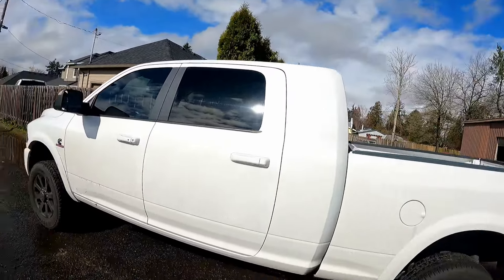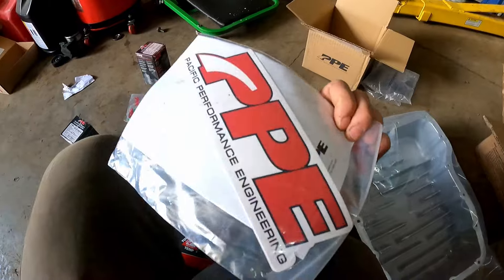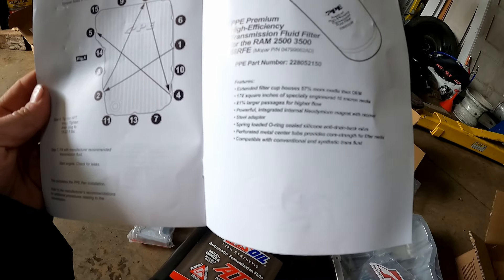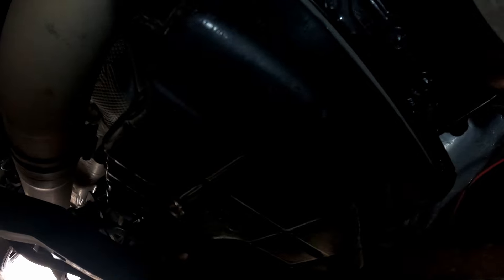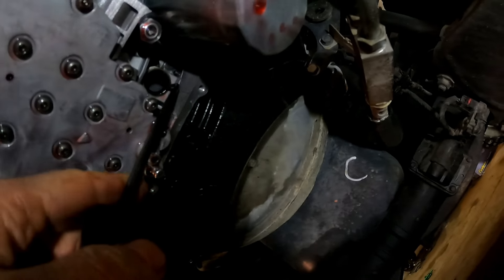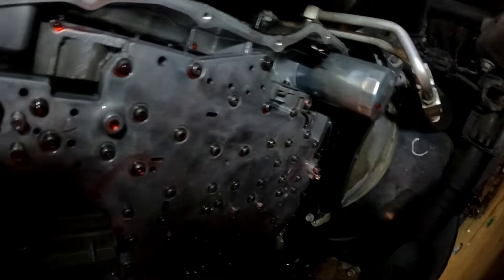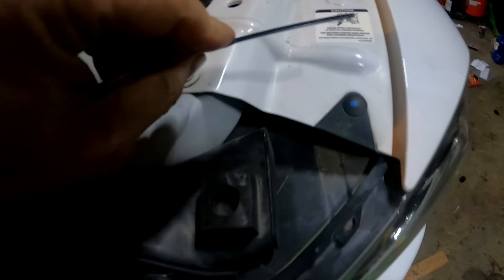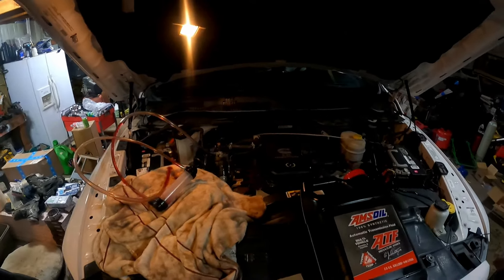Ram 2500/3500 68RFE Transmission Service And Deep Sump Pan Upgrade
Ppe Deep Sump pan

Ppe transmission Fluid filter upgrade

Oem ransmission flat style filter